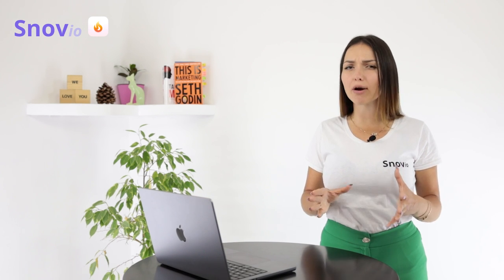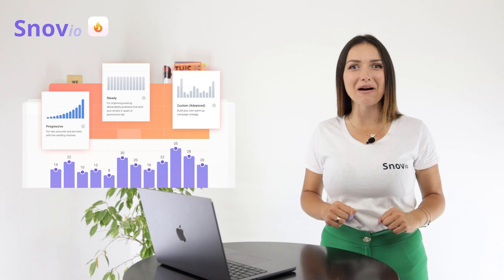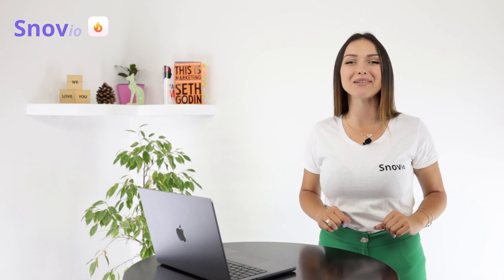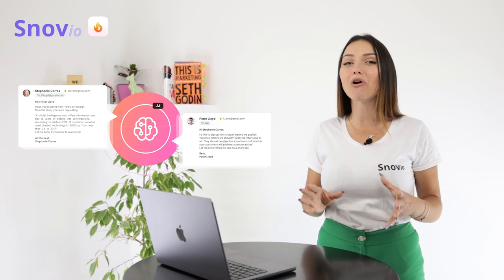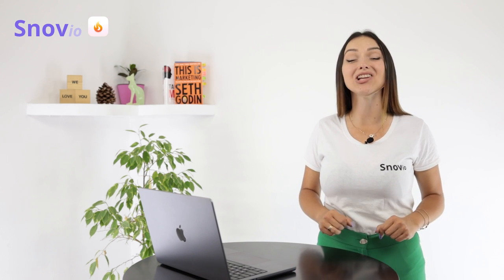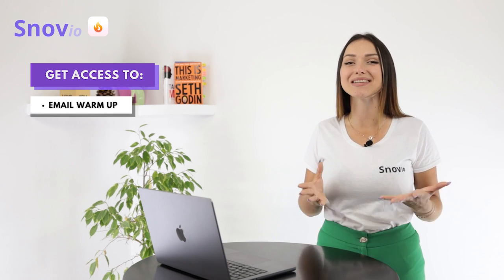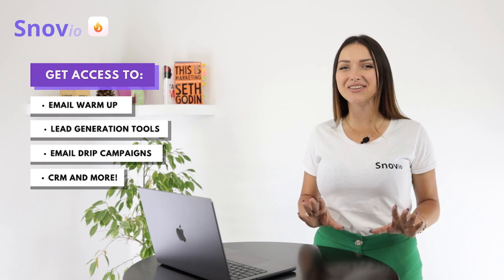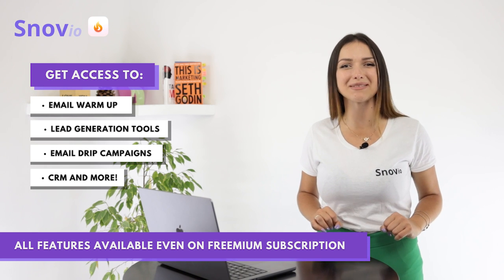Meet Snov.io Email Warm-up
You've collected a list of targeted leads and sent them an offer they can't resist, but your leads stay silent.

You may now be wondering, have your emails even reached their Inbox?

To never have these "Spam or Inbox" questions, use the Snov.io Email Warm-up tool to prepare your mailbox for email outreach and improve your sender reputation and inbox placement. The more emails land in the Inbox, the more deals you can close.